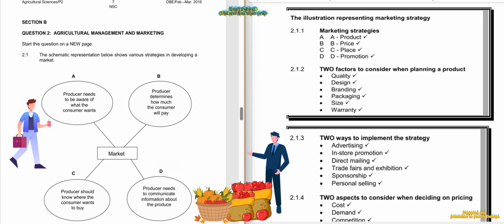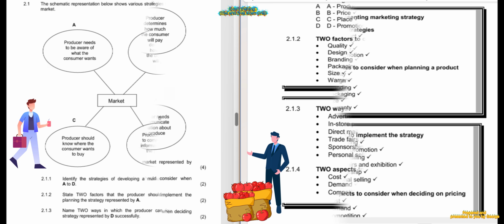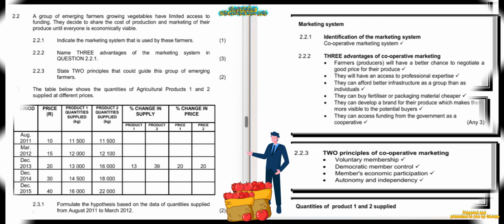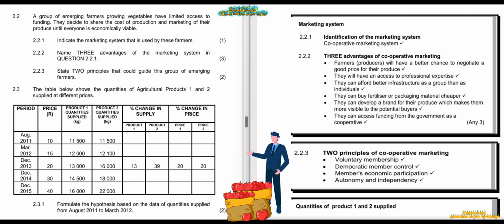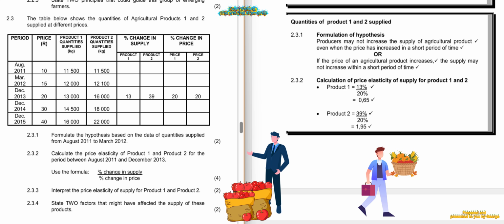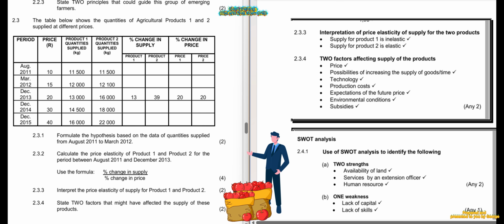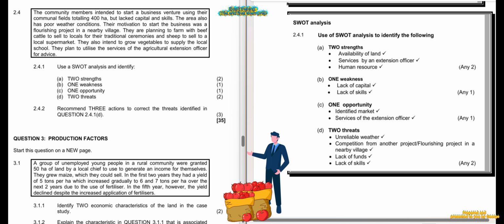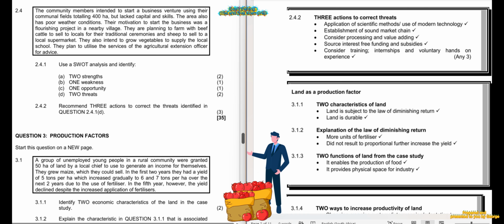grade 12 agricultural sciences paper 2 exam preparation 2016 march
Grade 12 Agricultural Sciences Paper 2 Exam 2016 March, Prepared by George.